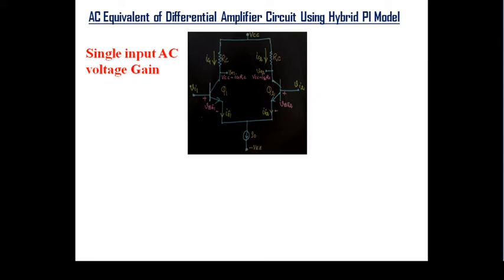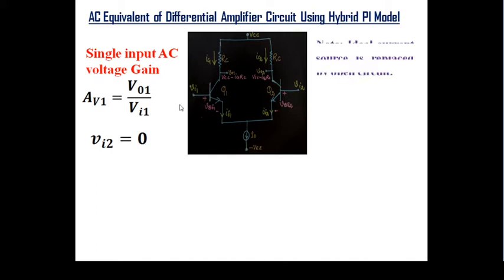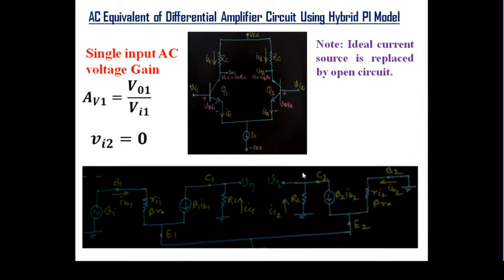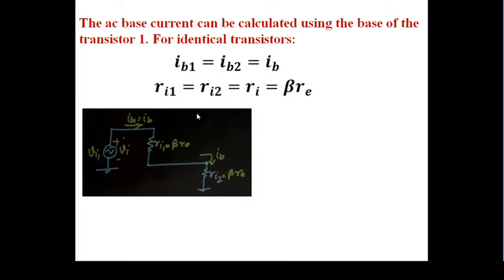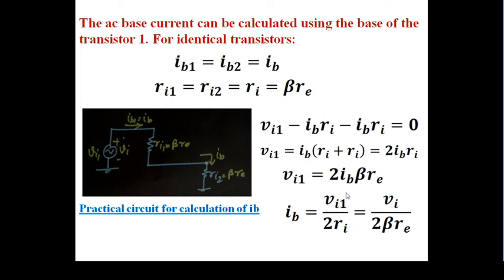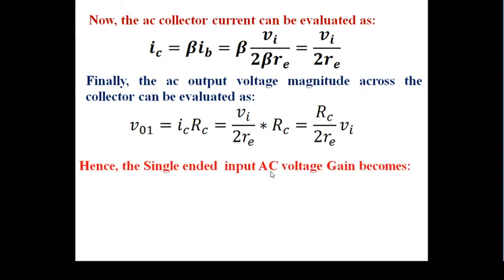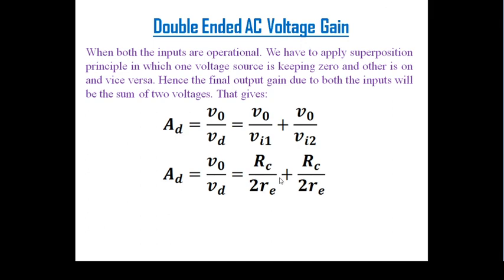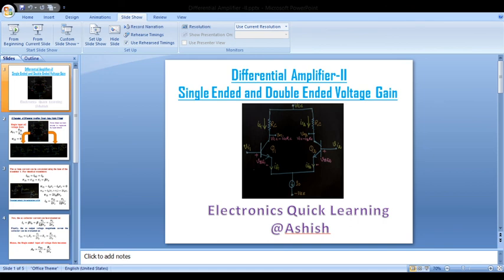Differential Amplifier AC Voltage Gain Calculation Using Hybrid Pi Model (Quick and Easy Analysis)